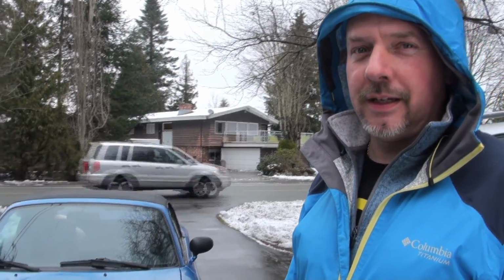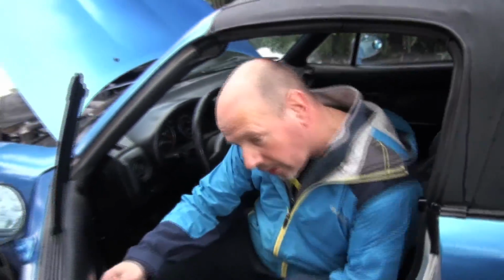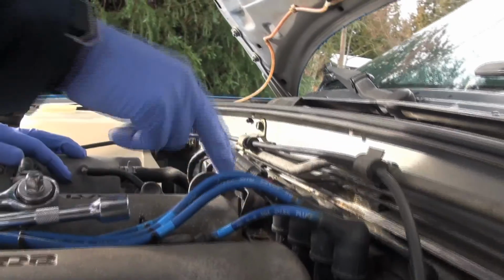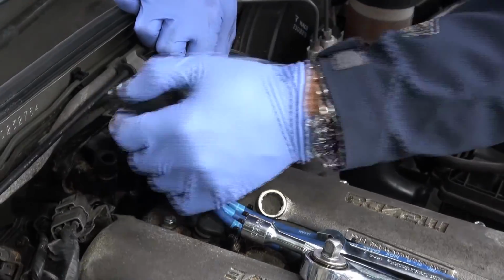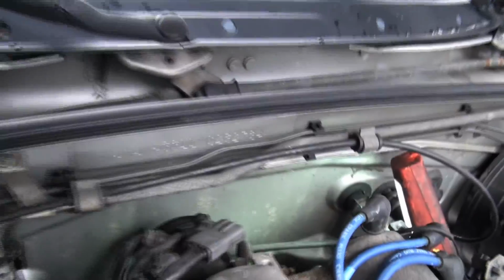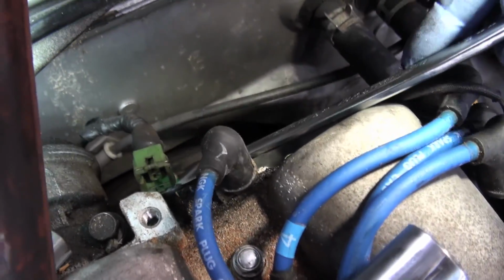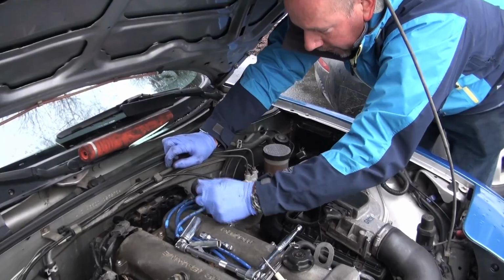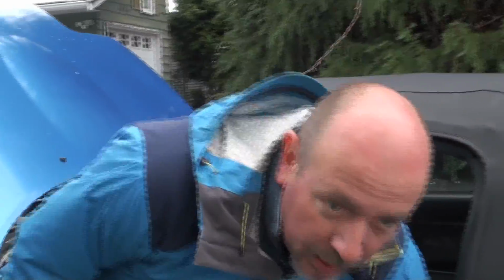Miata MX5 1991 model Temperature Sensor Diagnosis & Replacement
MIATA STREET - Miata MX5 segment:
Repairs & Hosting by Pete, filming & editing by Blue, with random additional entertainment added by fluffy Evie.